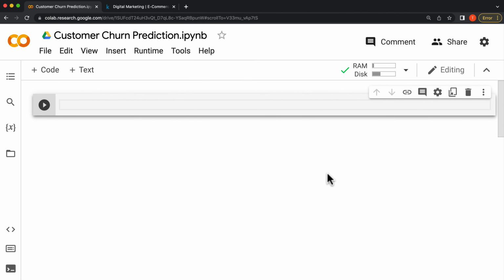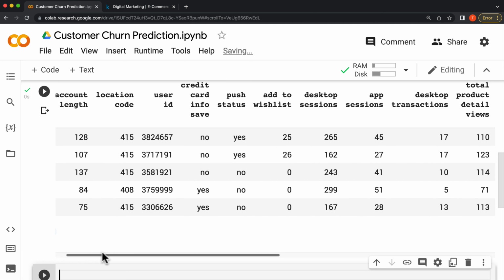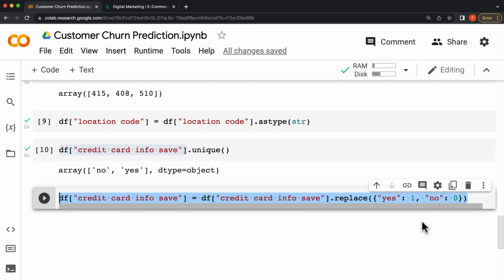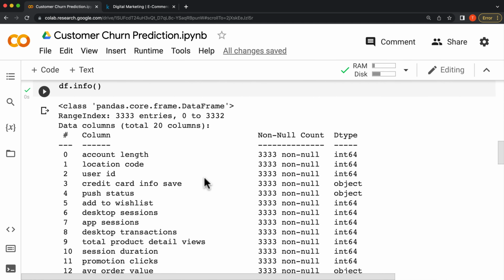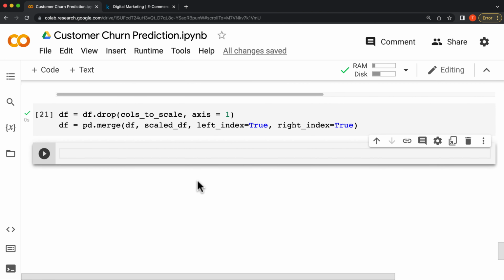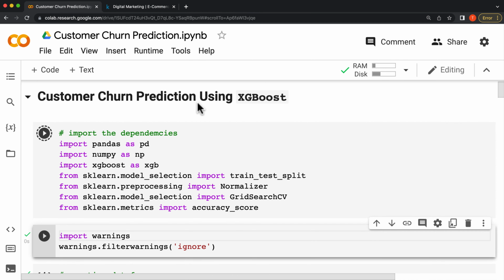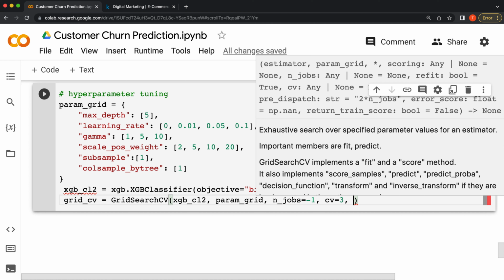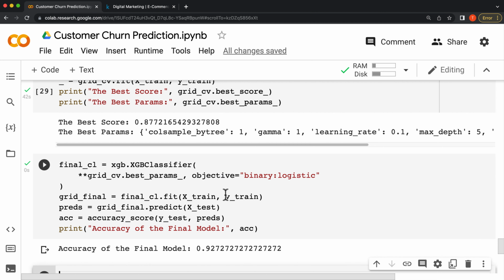Customer Churn Prediction | XGBoost | Python | Data Science | Machine Learning | Tutorial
Customer Churn Prediction Using XGBoost

In this comprehensive tutorial, we guide you through the process of building a customer churn prediction model using the powerful XGBoost classification algorithm. Starting with importing necessary libraries like Pandas, NumPy, and scikit-learn, we'll explore a Kaggle dataset by Mustafa Bataun Hermes, preprocess the data, and handle categorical and numerical values. Learn step-by-step how to scale the data, split it into training and test sets, and finally build and evaluate the churn prediction model. Perfect for data science enthusiasts looking to enhance their skills in machine learning and data preprocessing.